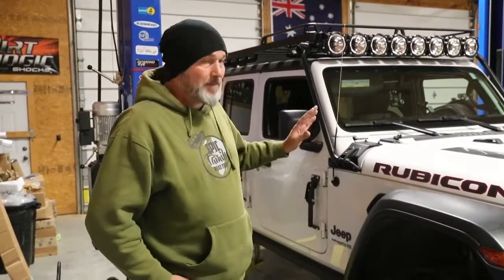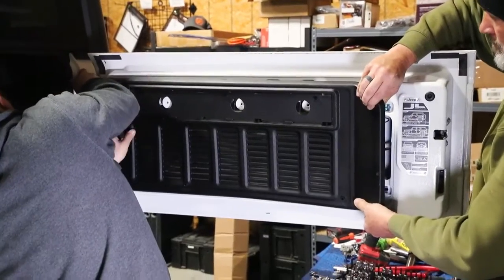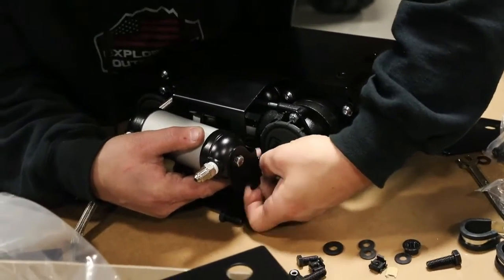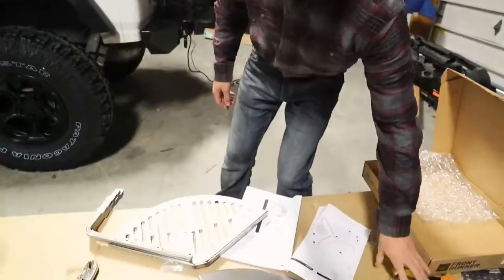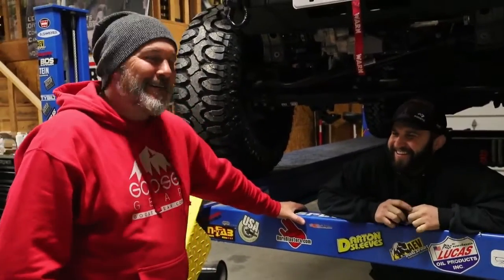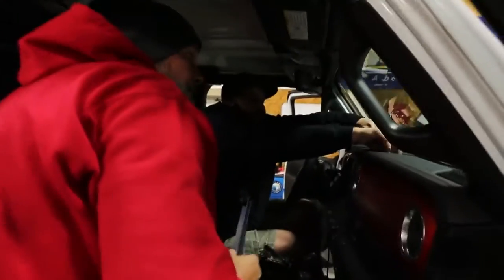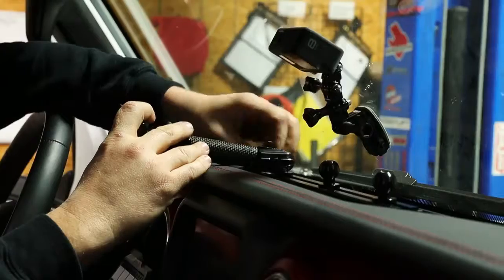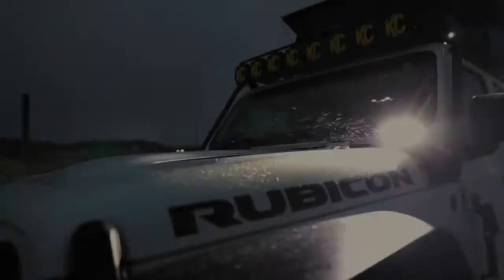THE JEEP IS EXPEDITION READY - THE BIG REVEAL /// EFRT S5•EP11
The EPIC Family Road Trip - SEASON 5•EPISODE 10//
This is the last part of our Jeep build series!

Milestar Tires (Patagonia MT)
EXPLORATION OUTFITTERS:

WARN WINCHES
GOOSE GEAR: .
INSTAGRAM (@Goosegear):  ┉┉┉┉┉┉┉┉┉┉┉┉┉
67 Designs Device Holders
Foxwing and Eclipse 270º/180º Awning Brackets - by Front Runner:  ┉┉┉┉┉┉┉┉┉┉┉┉┉
Also Watch:
⋙ Previous Episode:
⋙FAQ’s:
⋙Jeep Tour:
The Adventure Gear & Products We LOVE!
⋙ Amazon Store:
Edited By, Caroline van Stralen ((@Carolinesvanstralen))